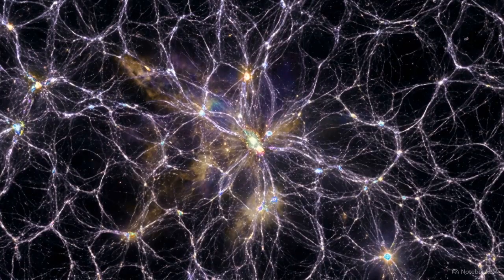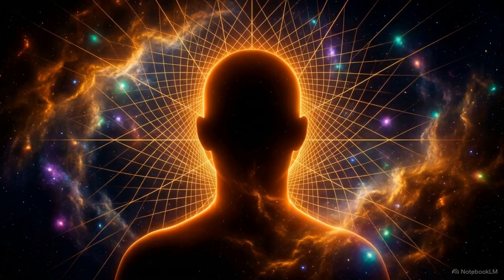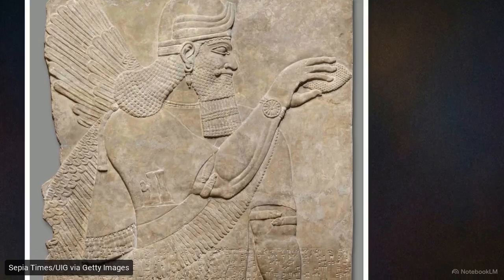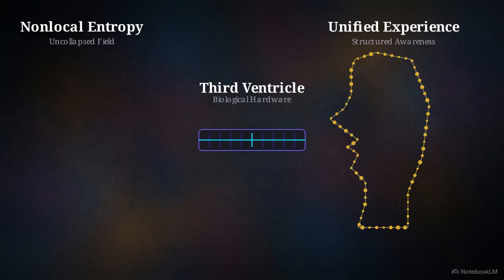The Toroidal Engine of Reality